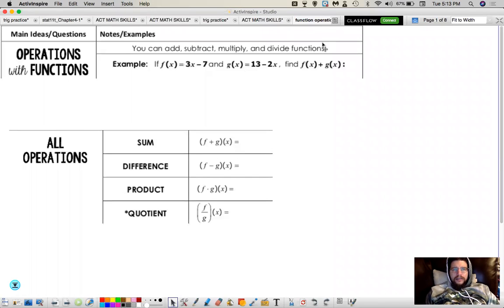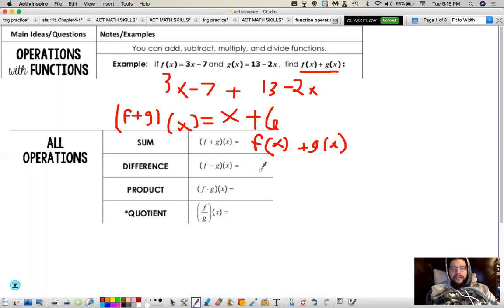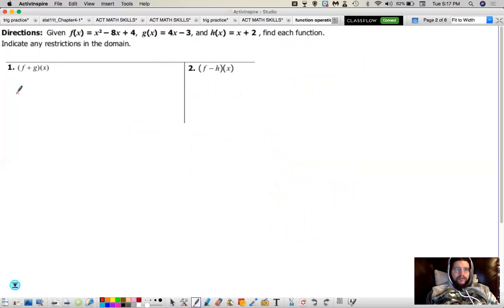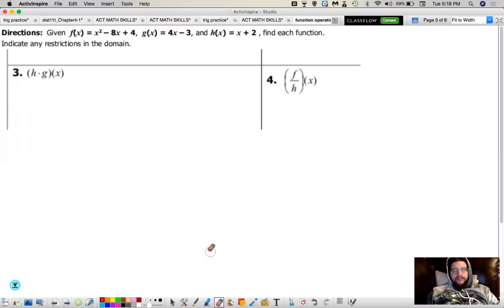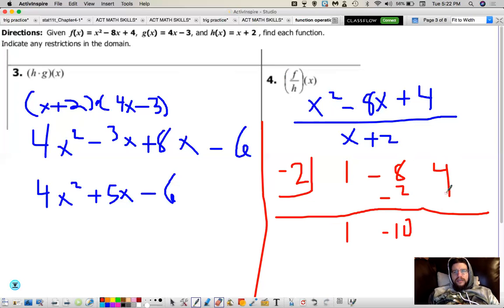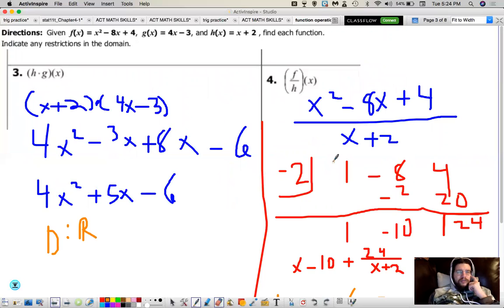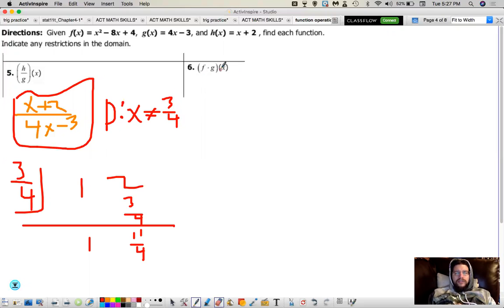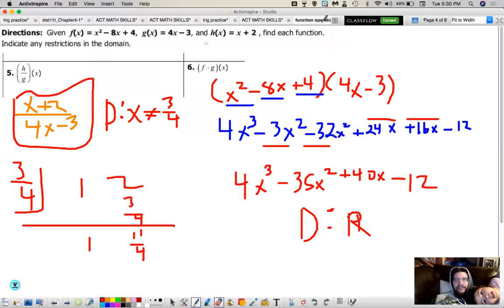Operations with polynomials